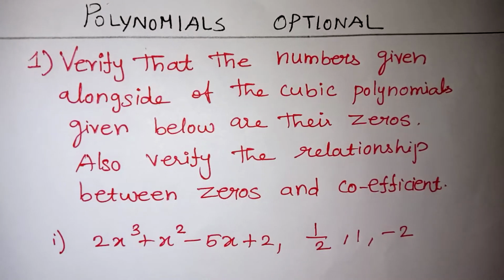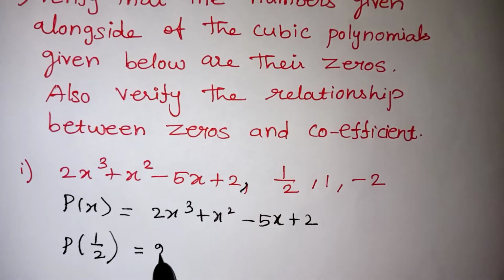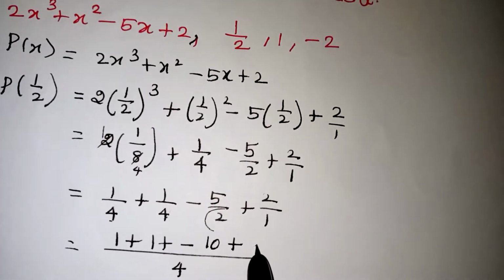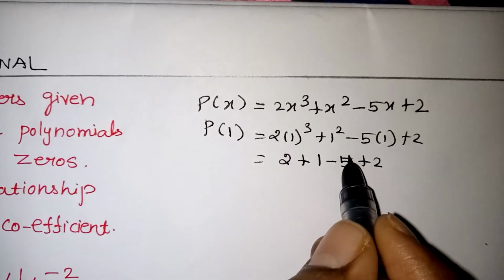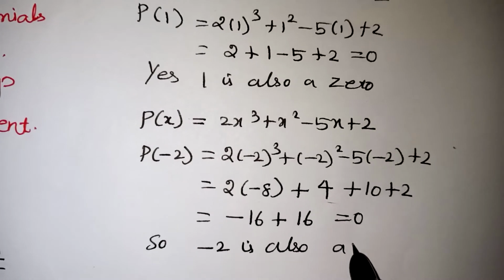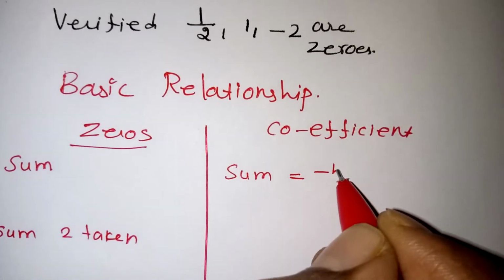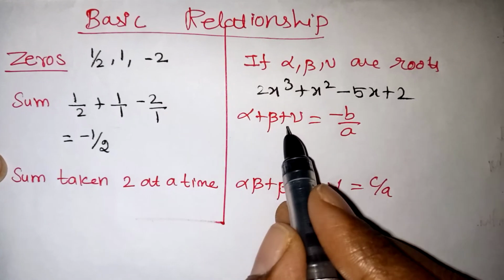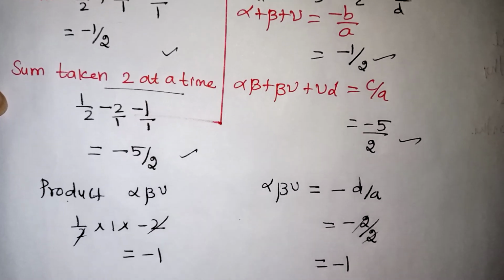NCERT 10 Polynomials optional exercise 2.4, Q NO 1 CHAPTER 2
Ncert 10, ex 2.4, q.no 1 polynomial optional exercise easy explained in English